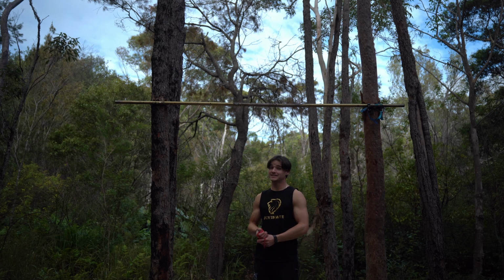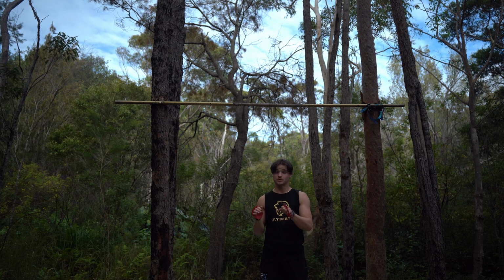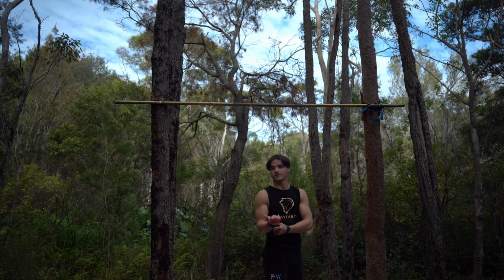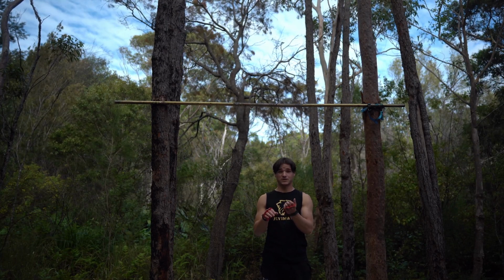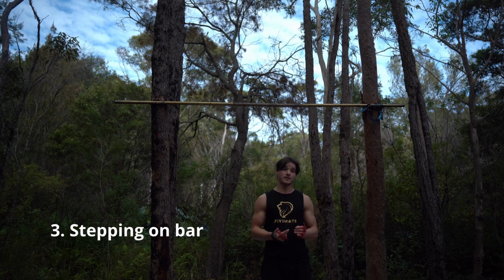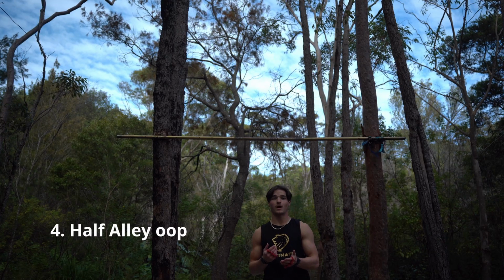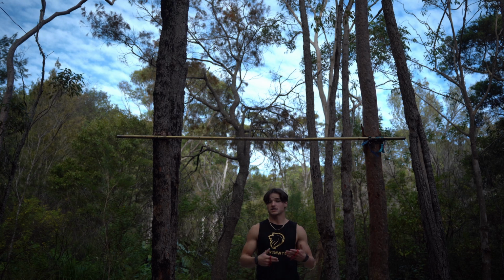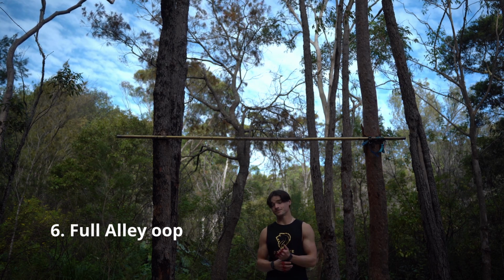How to ALLEY OOP | Freestyle calisthenics tutorial | Street workout